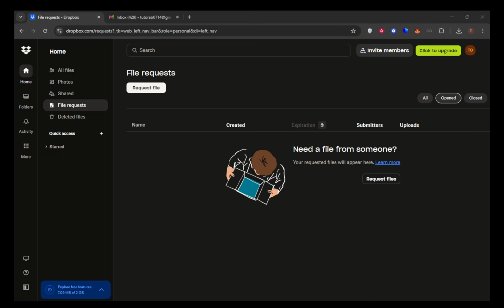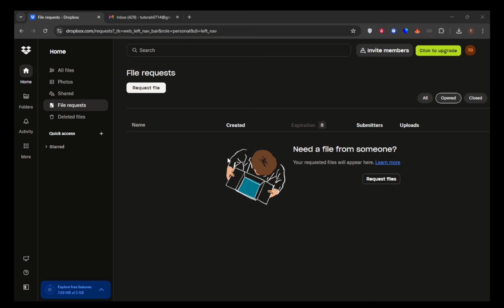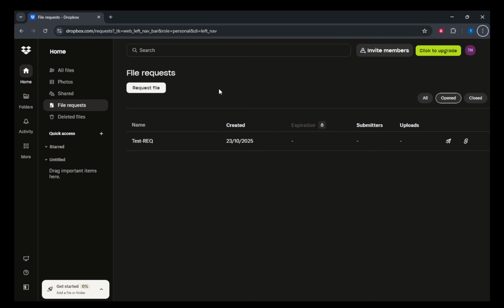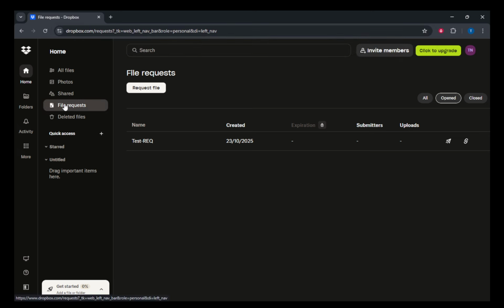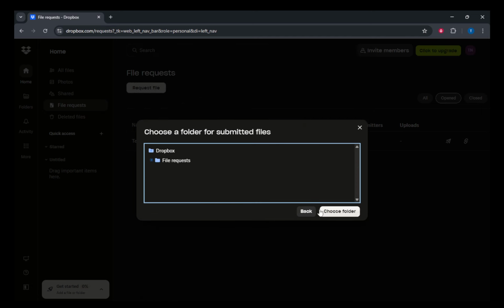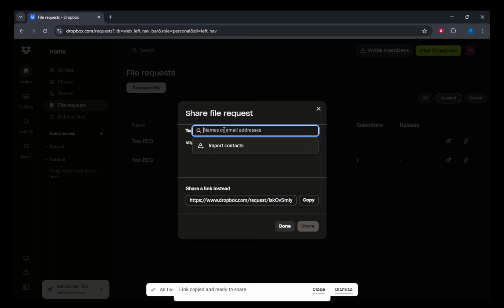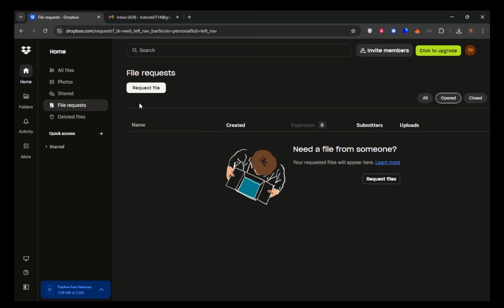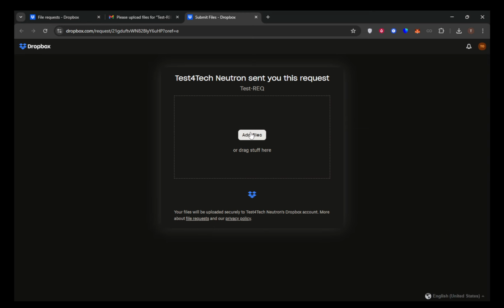How to Use Dropbox File Request Feature [2025 Guide]